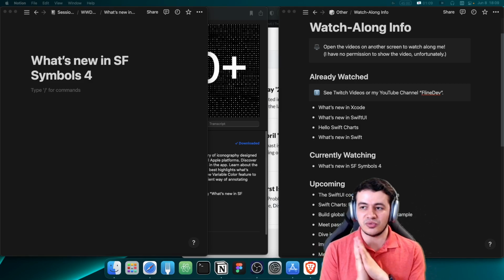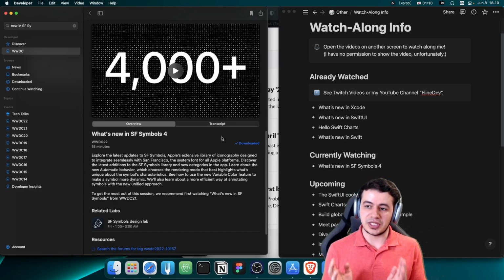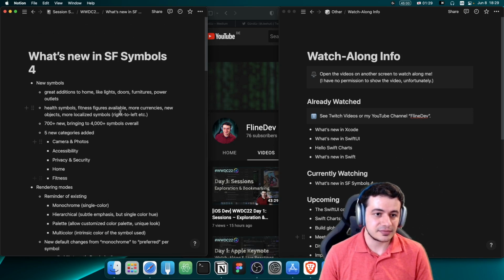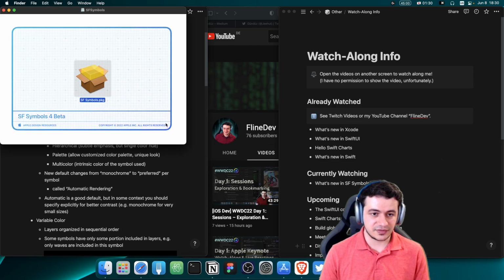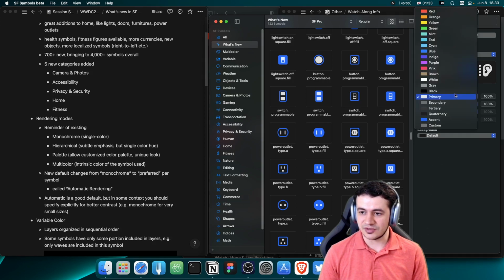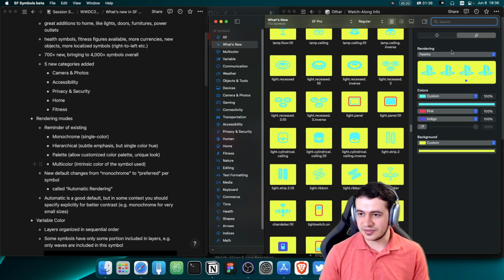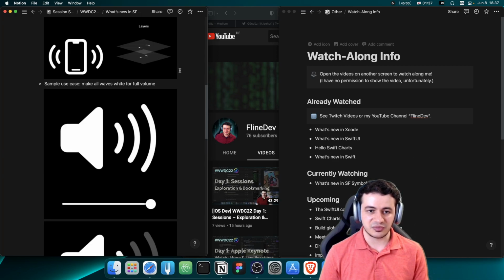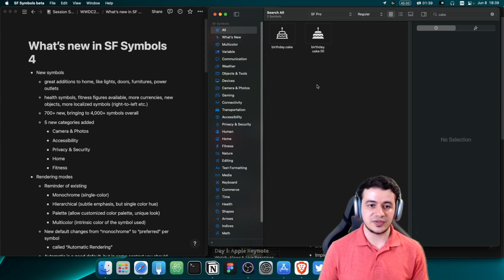[iOS Dev] WWDC22 Session: What's new in SF Symbols 4 – Watch-Along with Note-Taking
00:00 Intro
01:48 Watch-Along
19:38 Notes & Summary
30:16 Outro